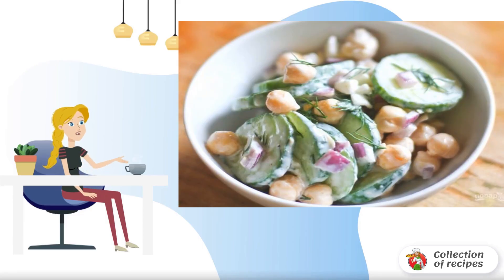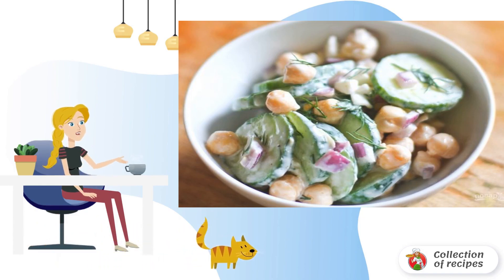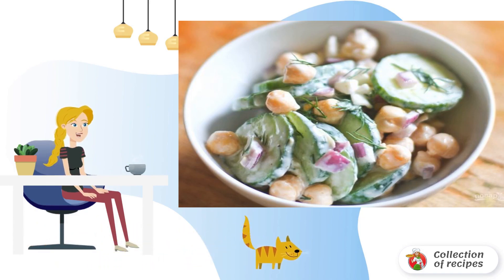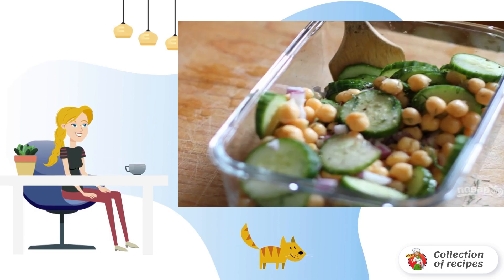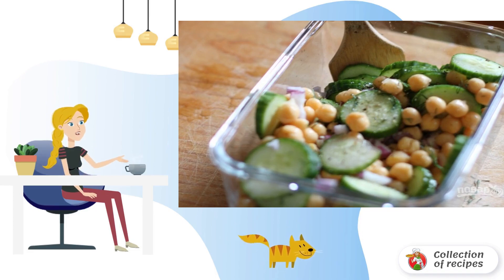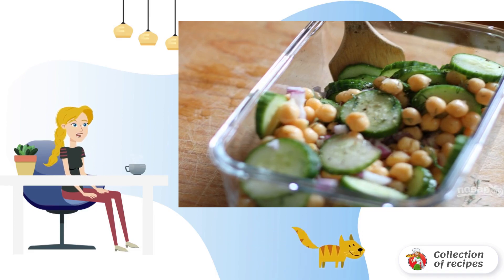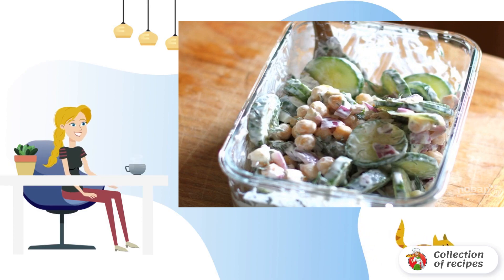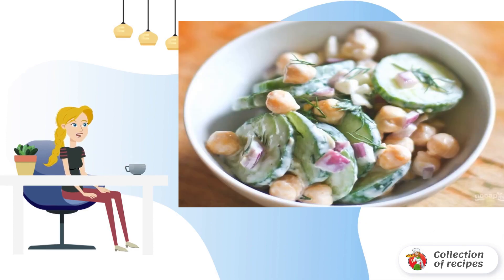Salad with cucumber and.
Dishes that are prepared in minutes from a small amount of ingredients are my favorites. They can be made for a holiday, for nature or for dinner. I'll tell you how to make a salad with cucumber and chickpeas.

Ingredients:
Cucumber - 1 Piece,
Canned chickpeas - 1.5 Cups,
Red onion - 0.5 Pieces,
Ground cumin — 1 teaspoon,
Dill— 2 Pieces,
Lemon juice- 1 Glass,
Salt, pepper— To taste,
Yogurt- 0.5 Cups,